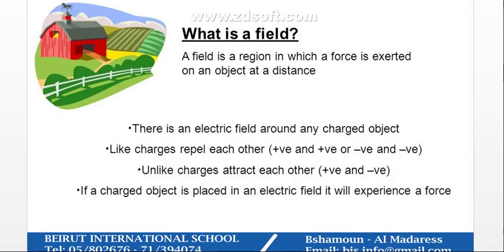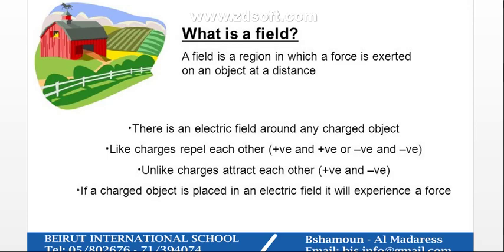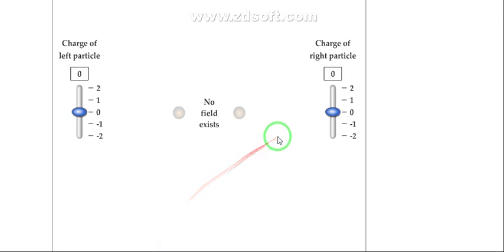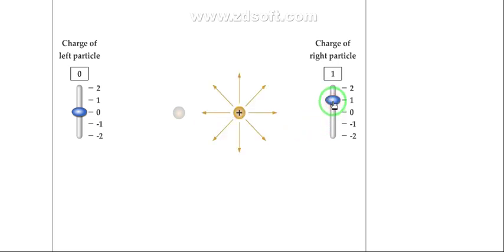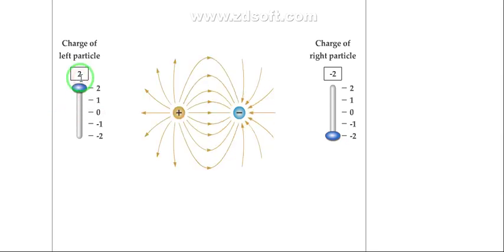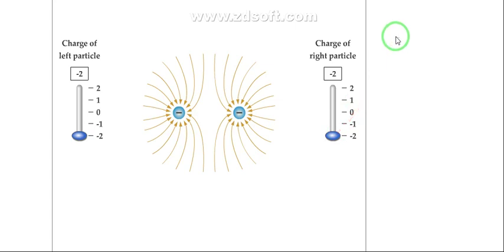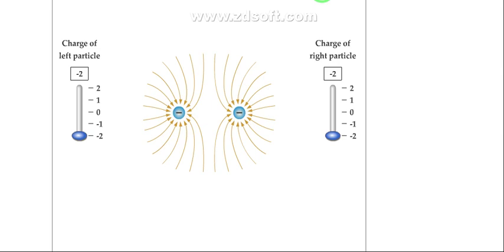Beirut International School G11 - Physics - field1